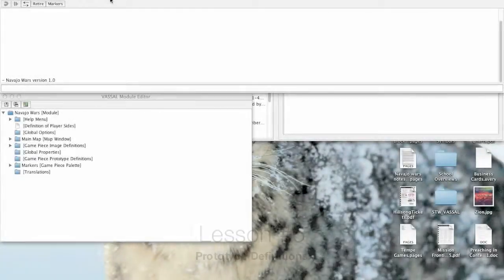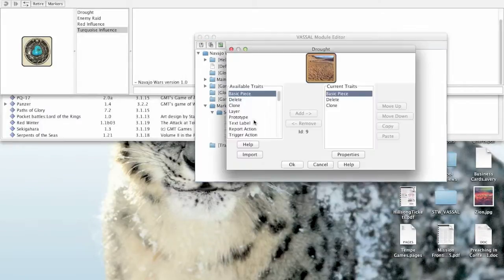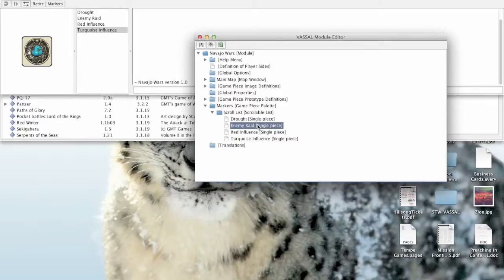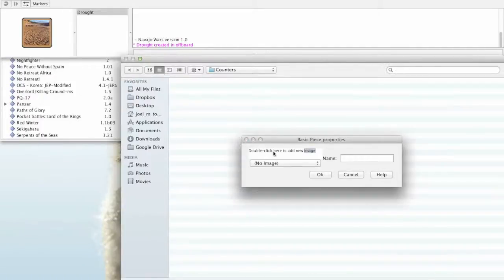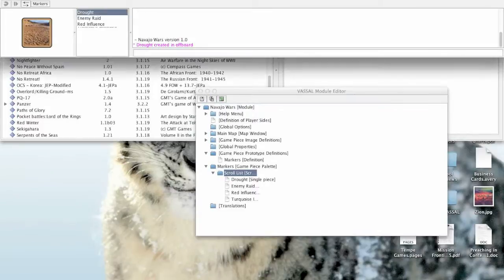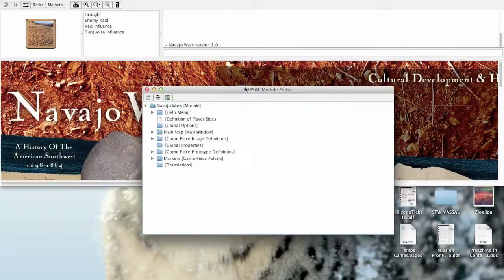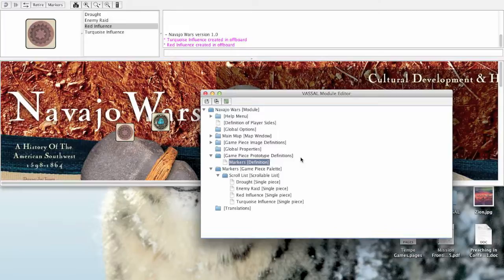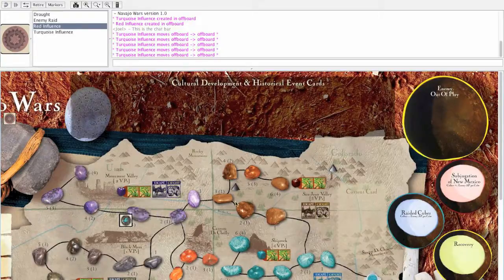VASSAL Module Design 101 Lesson 6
In Lesson #6 Joel Toppen teaches about how you can use Prototype Definitions to efficiently manage inserting counters into your module.